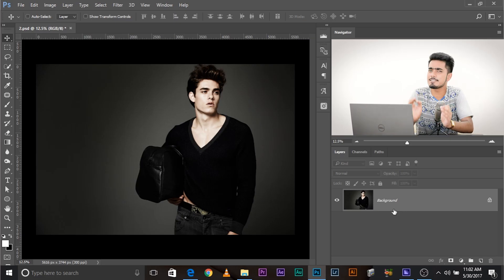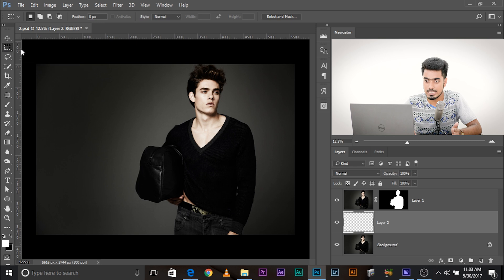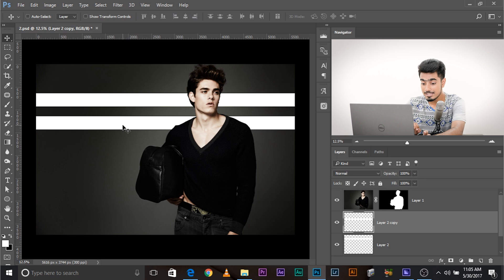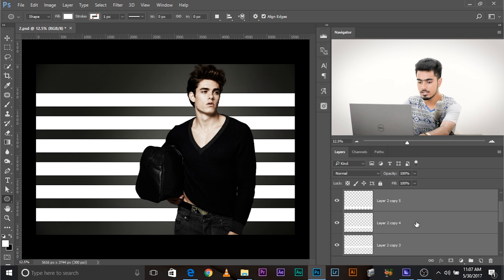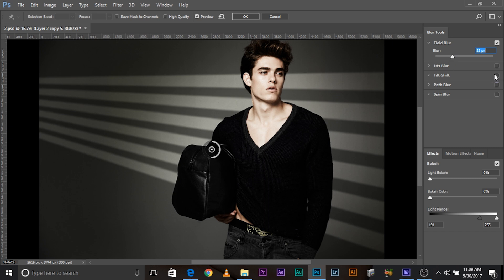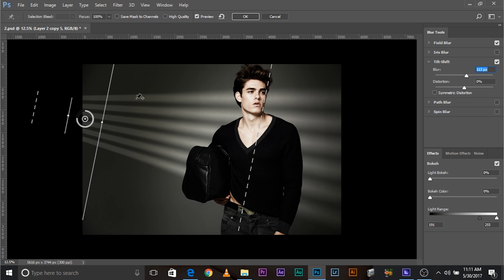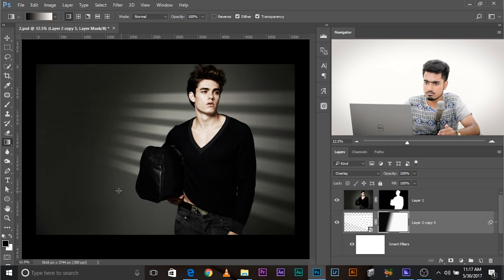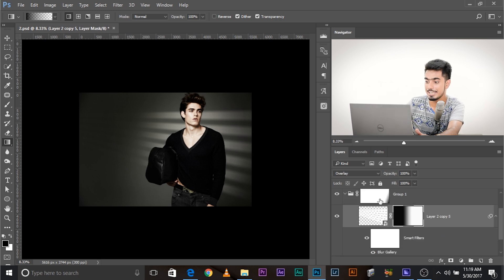Add Natural Background Light Effects in Photoshop Using Step and Repeat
Make the subject stand out by adding realistic light effects on the background. Learn to create beams of light pouring in from a source (like a window) and falling on the background naturally in Photoshop.
We'll create the light by using Step and Repeat and then apply blend modes and masking to make it as realistic as possible.